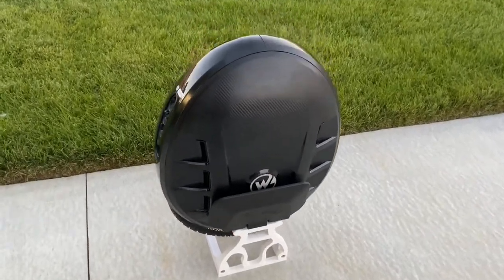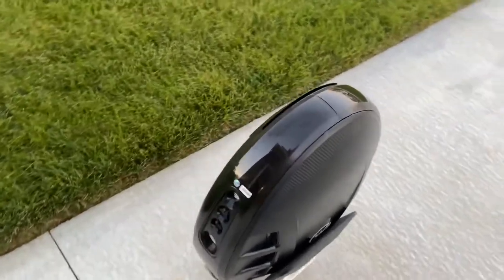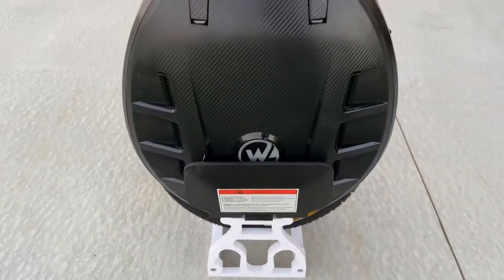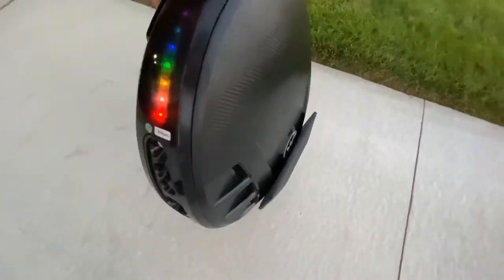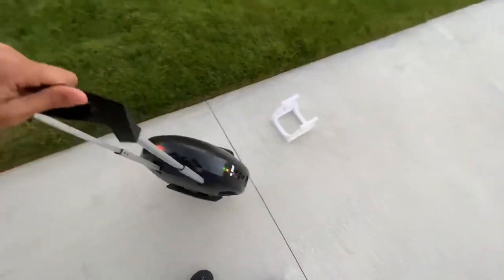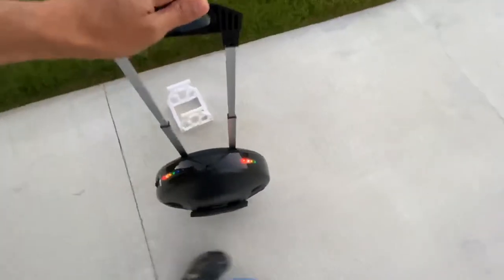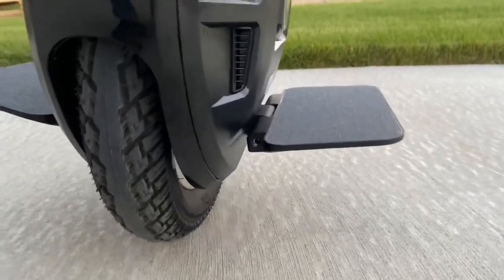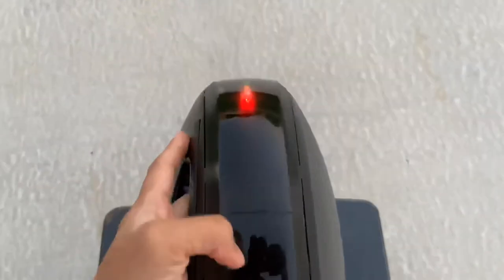Gotway MCM5 V2 (vs esk8 and onewheel XR)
Another example of how EUC are just blowing away everything else in the PEV market